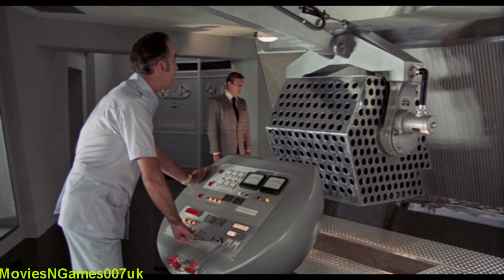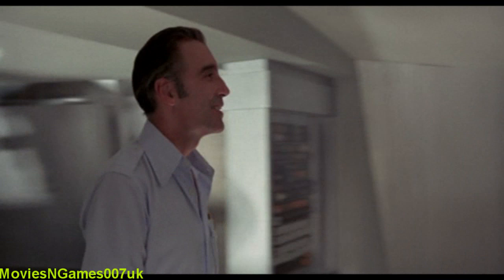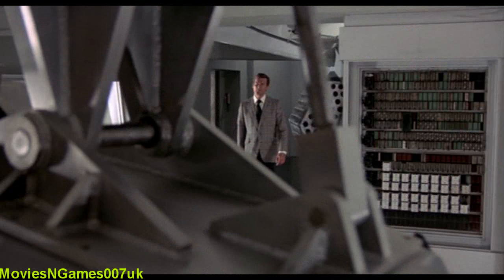James Bond - The Power Of The Solex